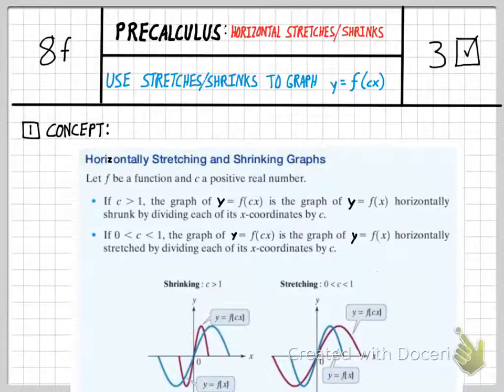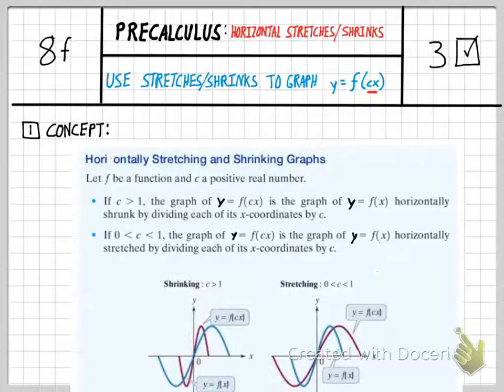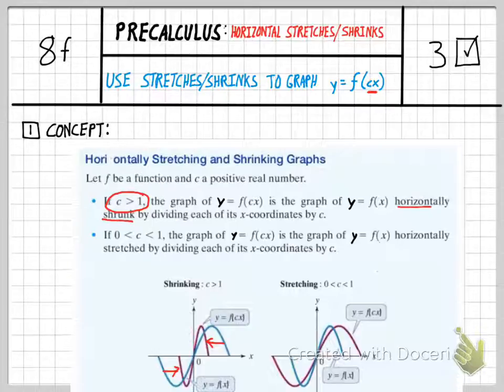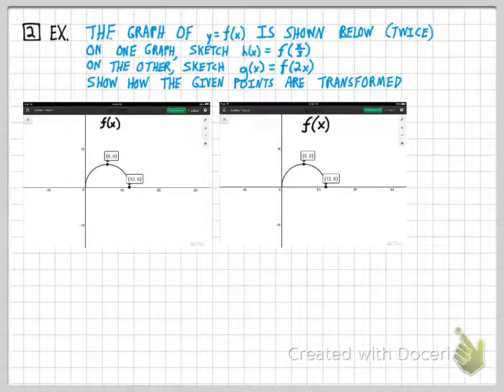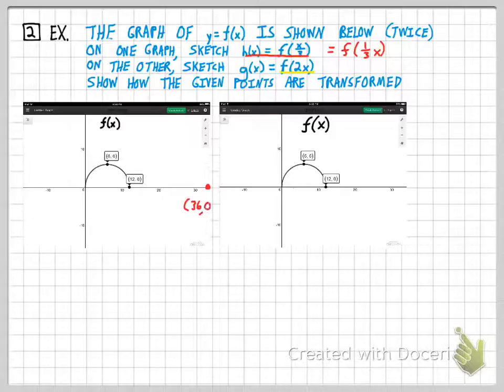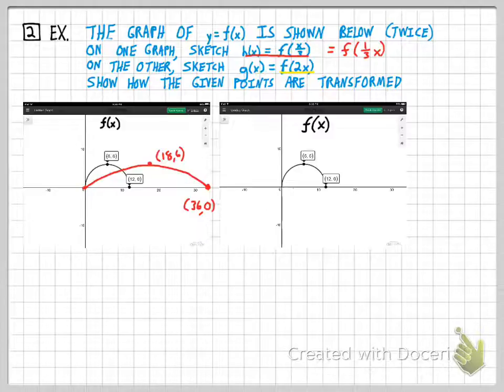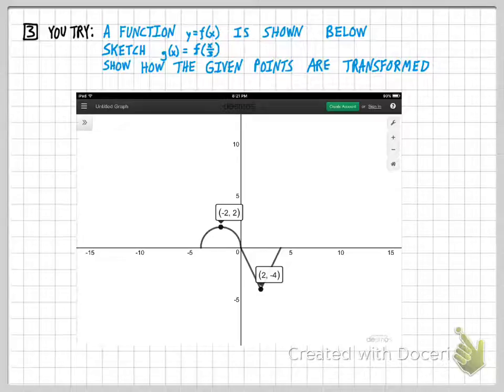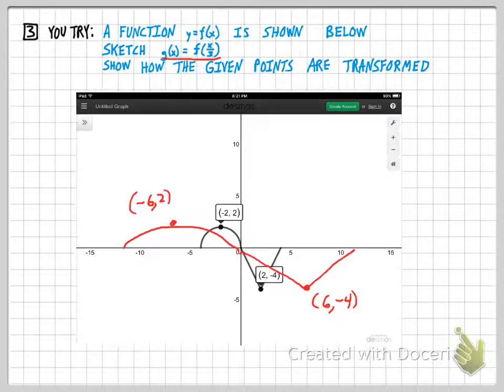Nate Miller - Precalc 8f